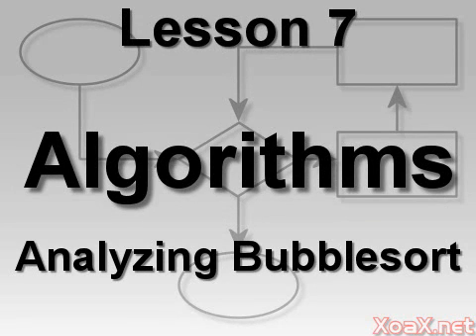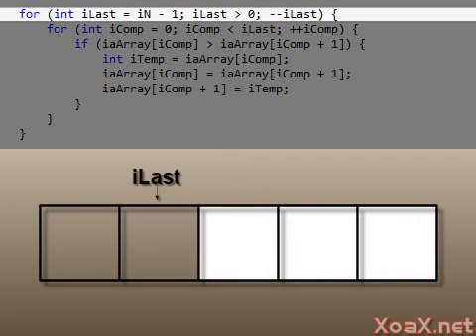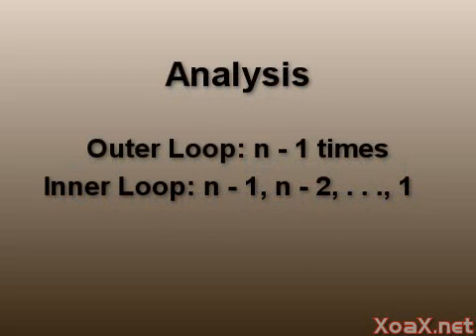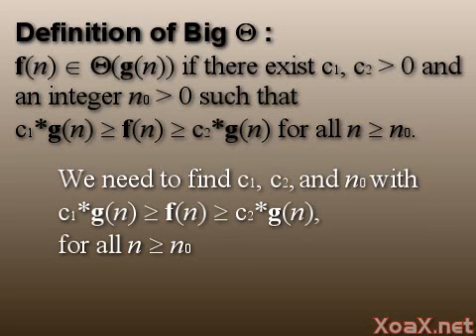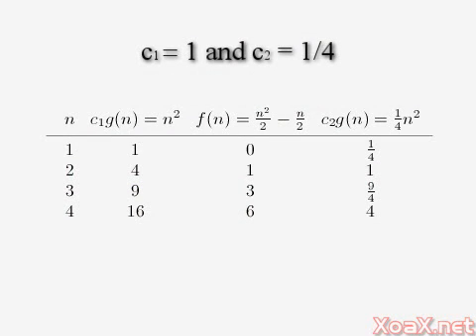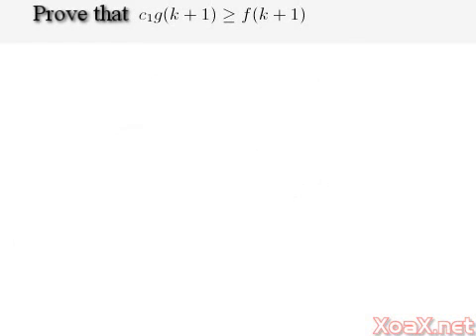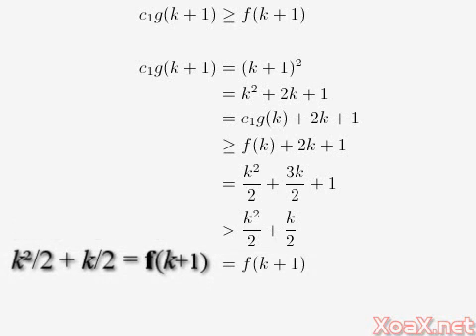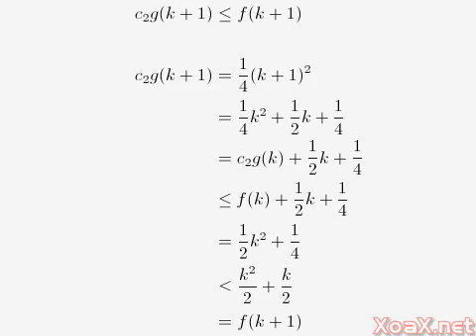Algorithms Lesson 7: Analyzing Bubblesort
For this algorithms video lesson, we perform a time-complexity analysis of the bubble sort algorithm. We use mathematical induction to prove that the algorithm has a running time of big theta of n-squared.